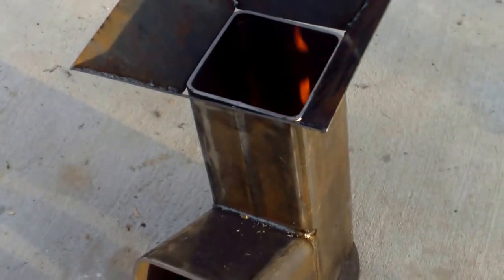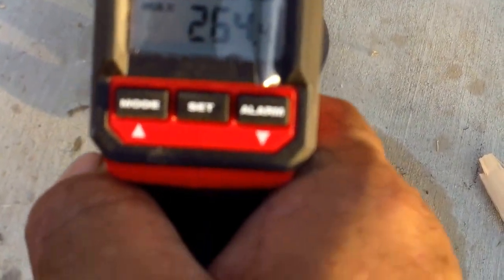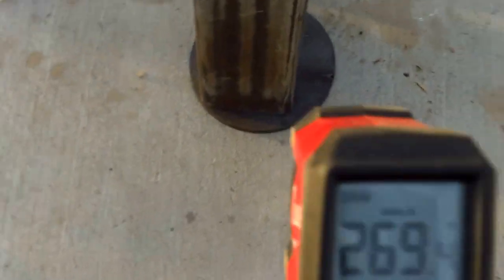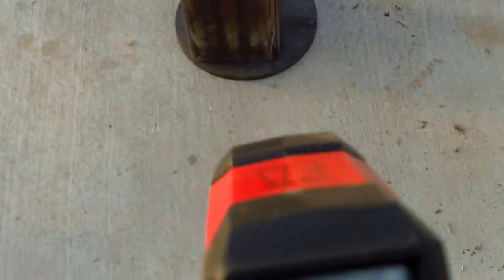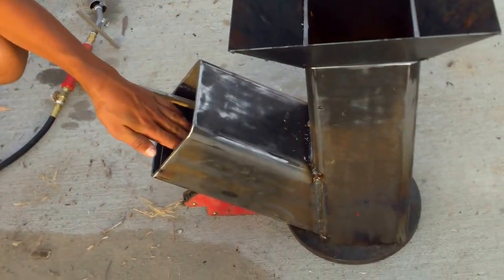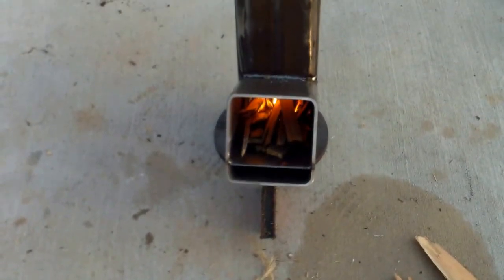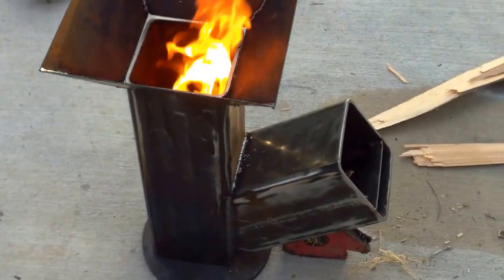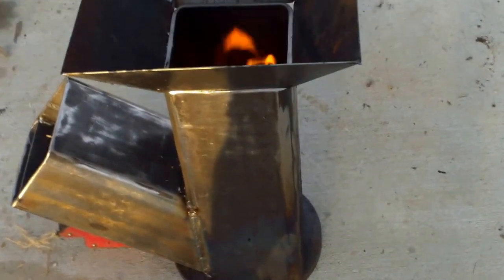6" Rocket Stove - part 3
First test burn.